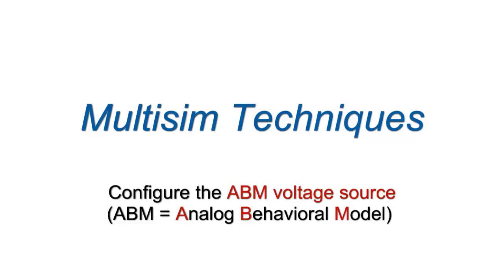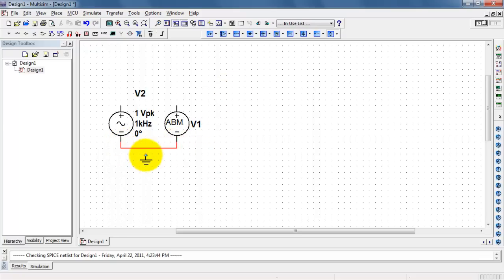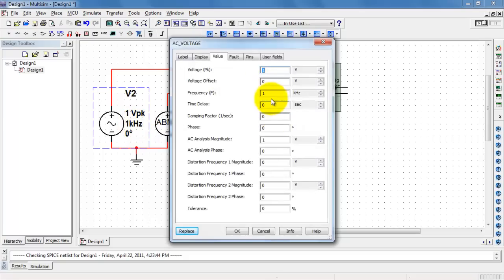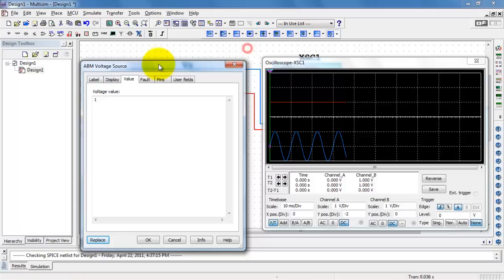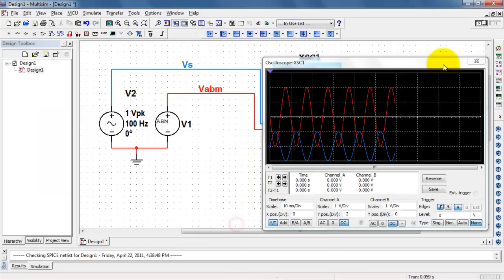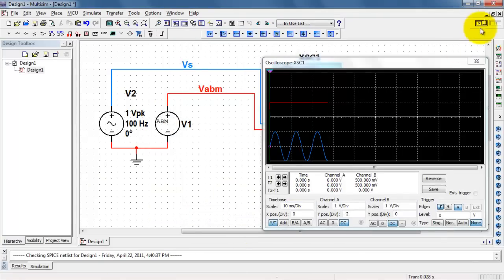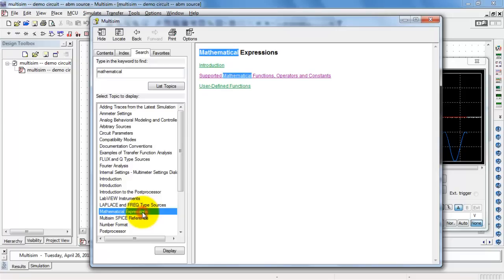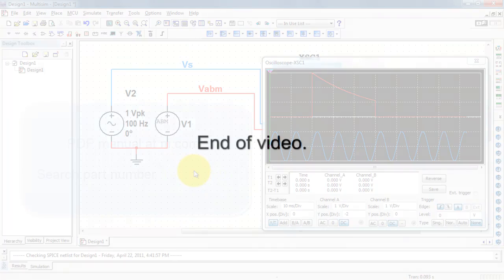NI Multisim: ABM (Analog Behavioral Model) voltage source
Configure the ABM (Analog Behavioral Model) voltage source. Learn how to
refer to voltages elsewhere in the circuit, make functions of time such as
step functions and exponentials, and find reference material for the full
list of available functions, variables, and constants.